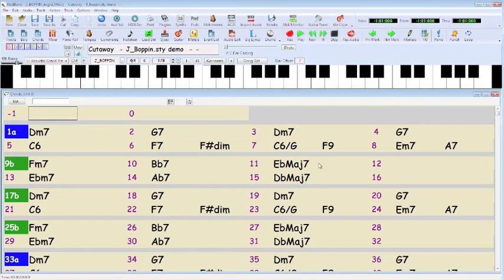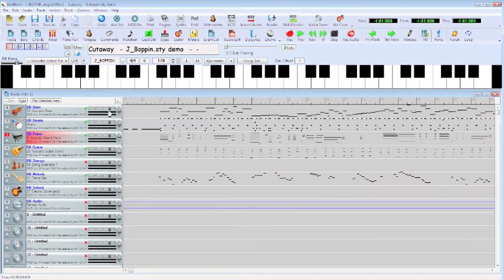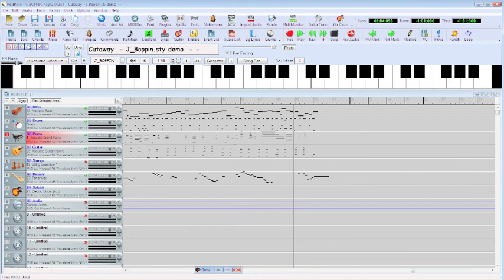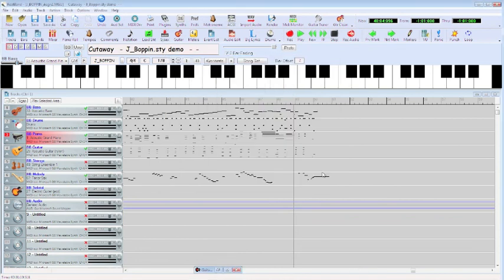MUSB226 FA12 Assgn2 Pt2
MUSB226 - Assignment 2 (Jay Boppin')